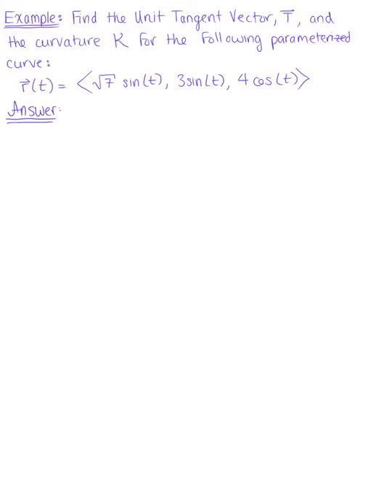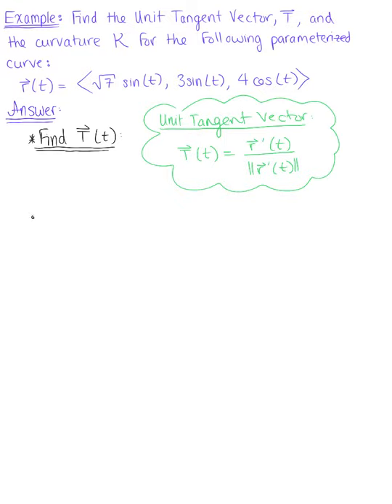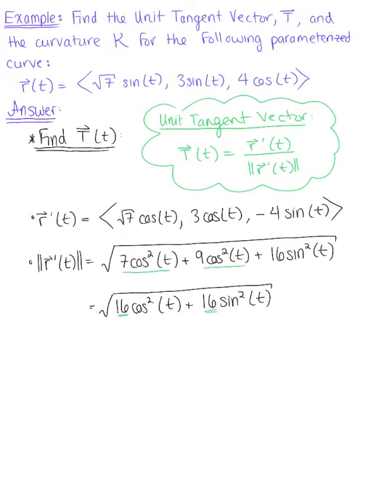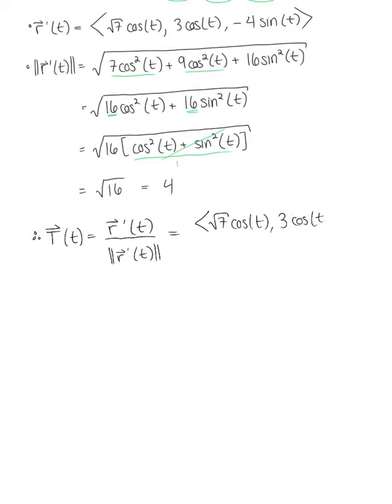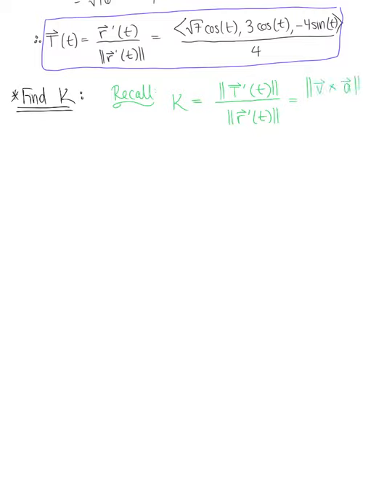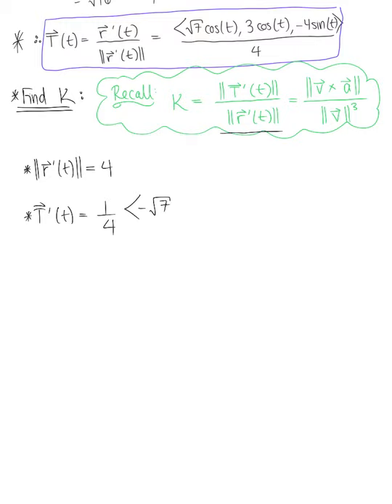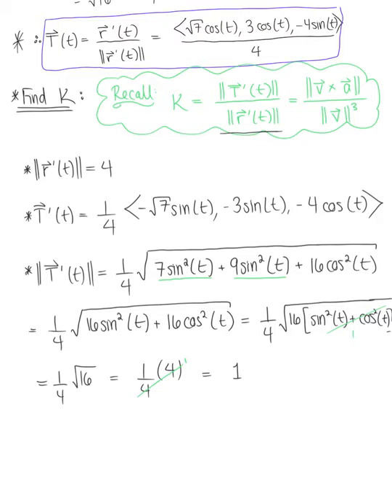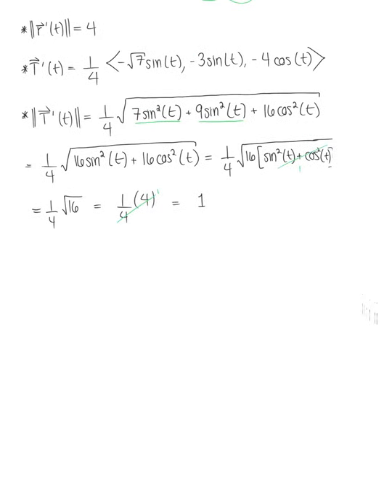Curvature (Example 3)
Find the Unit Tangent Vector and the Curvature K for the Given Parameterized Curve.